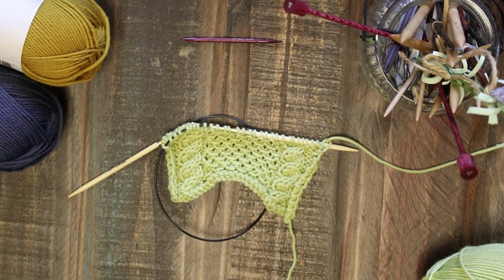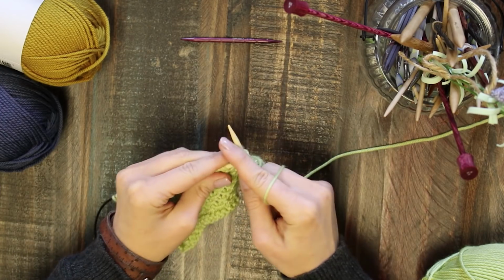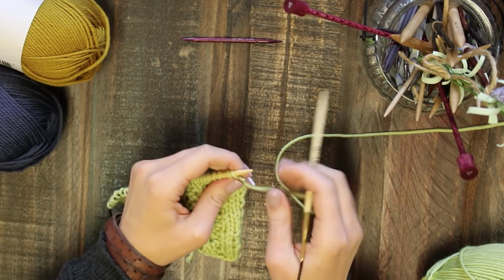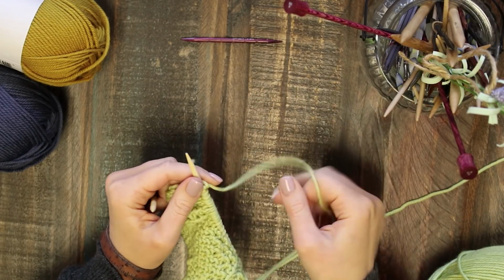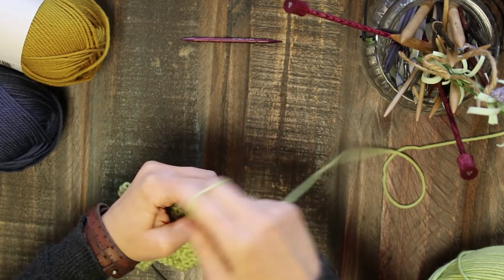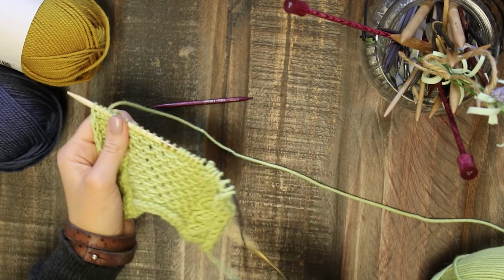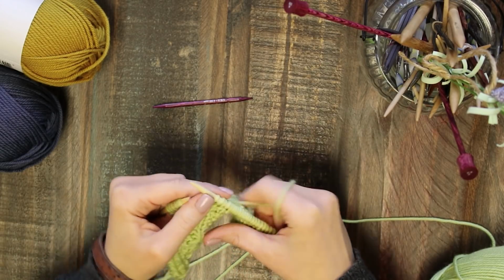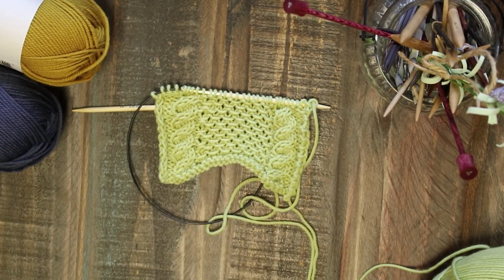Knitterati 2018 Instructional Video - Block 1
This is our technique tutorial for the first released block of Cascade Yarns' Knitterati Gradient Lapghan kit! More to come as the blocks are released!

Update from Cascade:
For block one: Note: We noticed there is a difference in the pattern and the image of this block. If you want your block to match on the last stitch of the WS rows, ptbl. We have issued an update with this change.
The link name for the update is: Cascade-Lapghan-01R1 (Goberstein).pdf